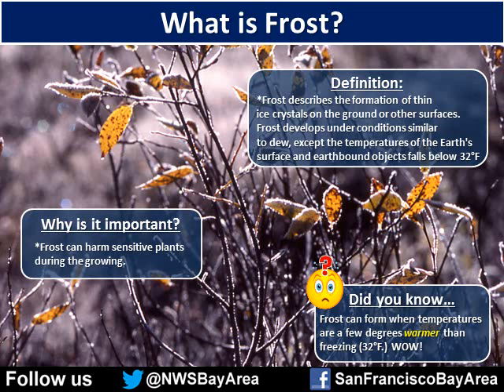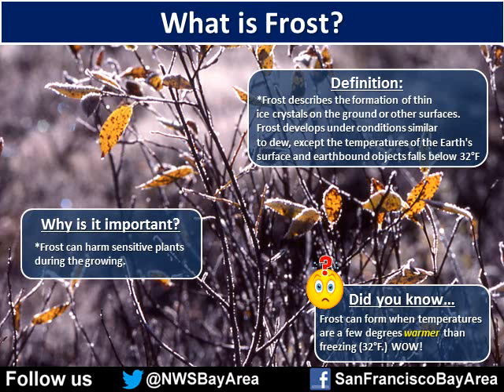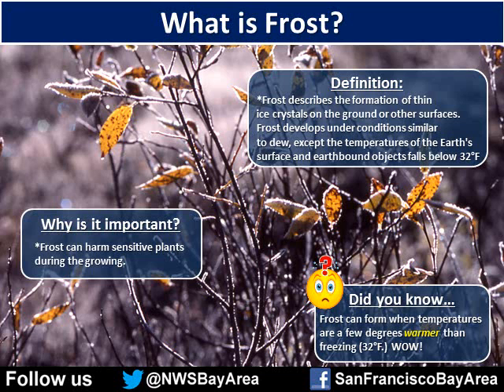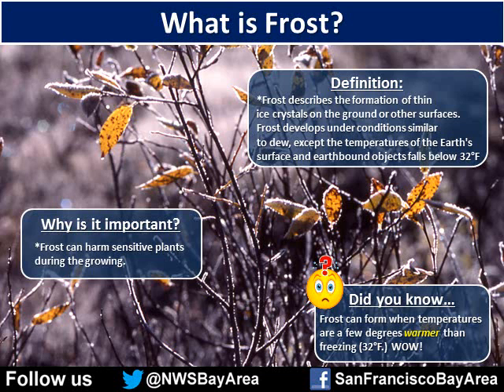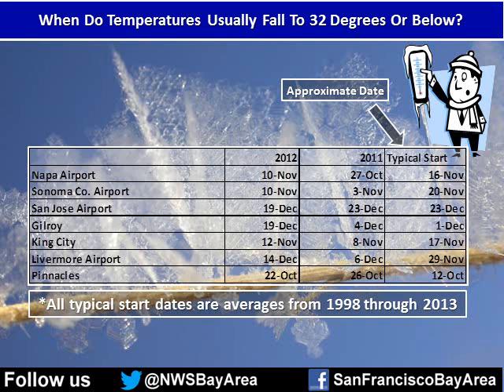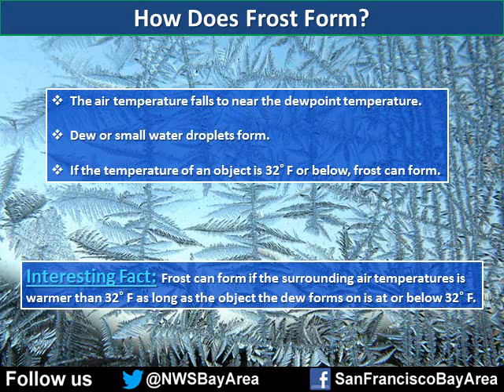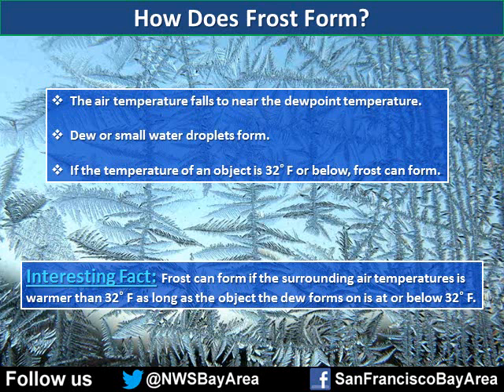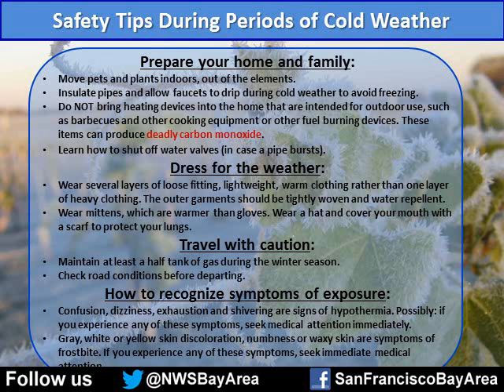What's the difference between Frost and a Freeze?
A brief informational presentation about the differences between frost and a freeze.